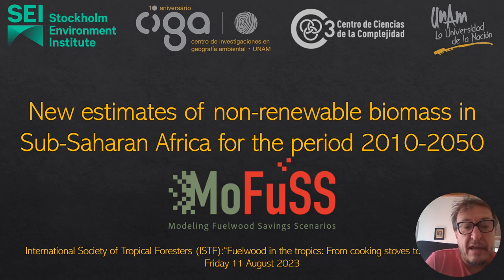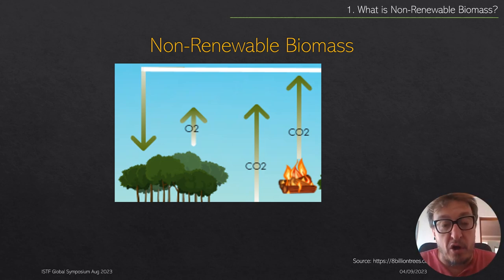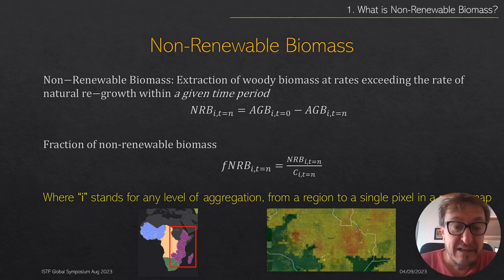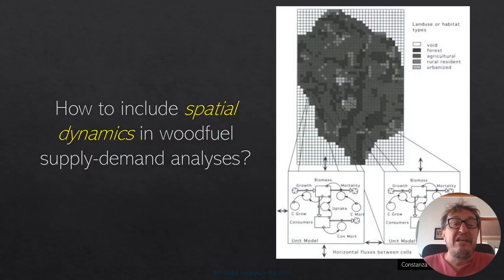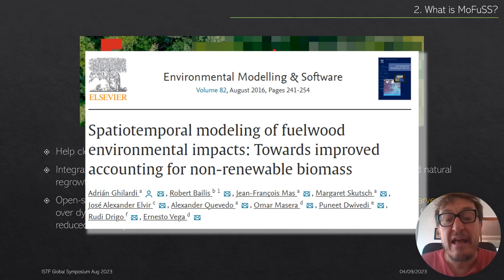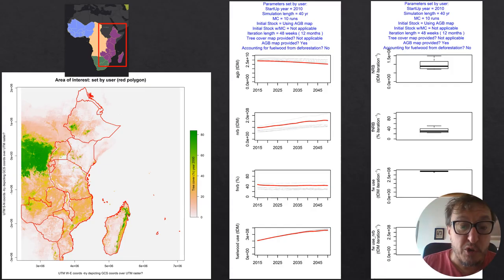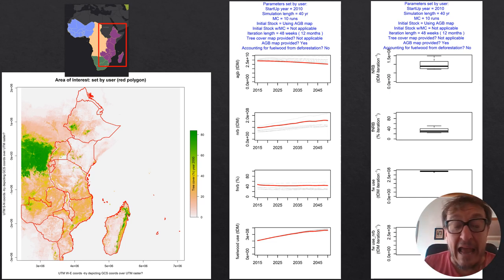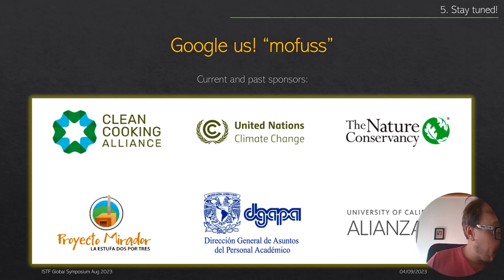B. New estimates of non-renewable biomass in Sub-Saharan Africa for the period 2010-2050, Ghilardi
New estimates of non-renewable biomass in Sub-Saharan Africa for the period 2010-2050.. Adrian Ghilardi, Associate Professor at the Environmental Geography Research Center at UNAM, Mexico

Clean cooking projects around the world rely heavily on carbon savings credits that are estimated under the assumption that a reduced consumption of woodfuels will result in fewer net CO2 emissions to the atmosphere. Even though this logic is correct, quantifying how much net CO2 is emitted by traditional cooking is difficult, in part due to the wide variation in space and time in how the vegetation responds to woody biomass harvest. To help clean cooking projects estimate the sustainability of woodfuel harvest (namely the fraction of non-renewable biomass or fNRB) in both a Business-as-Usual and intervention scenarios, we developed MoFuSS: a methodology that integrates many of the complexities associated with woody biomass harvest patterns and natural regrowth. We will present new estimates of non-renewable biomass in Sub-Saharan African countries for the period 2010–2050, with emphasis on the policy implications of these results.

Adrian Ghilardi is an Associate Professor at the National University of Mexico (UNAM). He is interested in the environmental impacts of fuelwood extraction and charcoal production under traditional patterns. He designed and maintains the MoFuSS tool Currently, Adrian's main research interest is to find ways to validate non-renewable biomass estimates produced at the landscape level by MoFuSS, in several woodfuel hot spots across Central America, sub-Saharan Africa, and India. Prior to joining the UNAM Faculty, Adrian was a Postdoctoral Fellow at Yale University. He holds a Ph.D. from UNAM in Natural Resource Management.